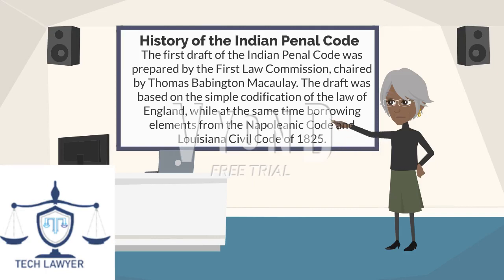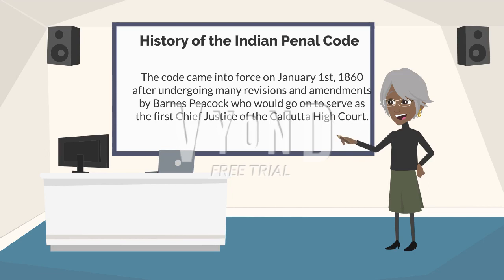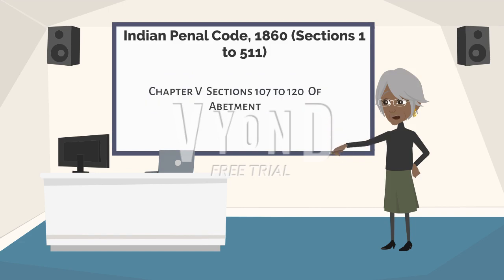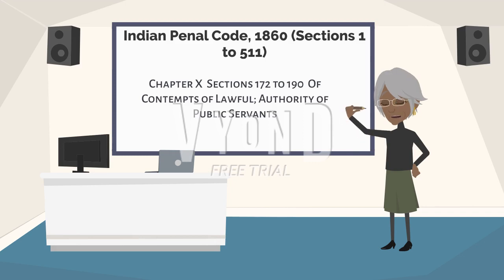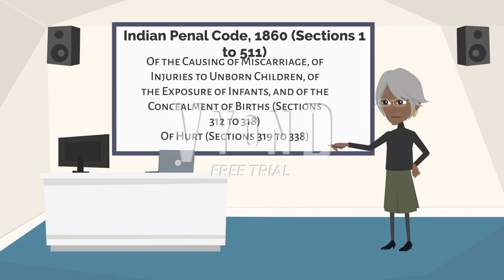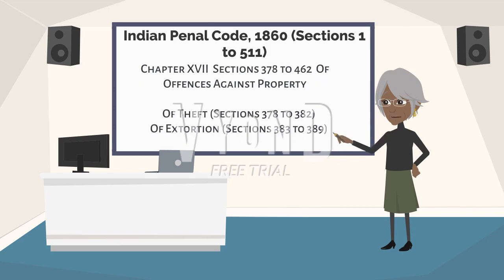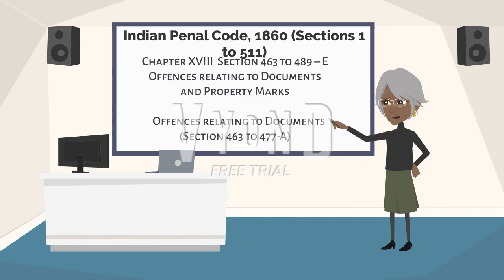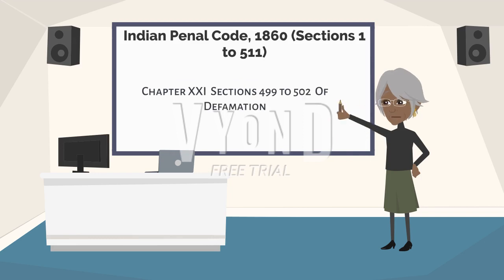Indian Penal Code History and Structure of Indian Penal Code 1860| Tech Lawyer| Overview of IPC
A brief history and description of Indian Penal code
Introduction of Indian Penal Code
History of the Indian Penal Code
Structure of the Indian Penal Code